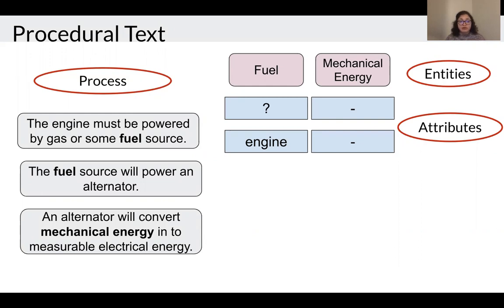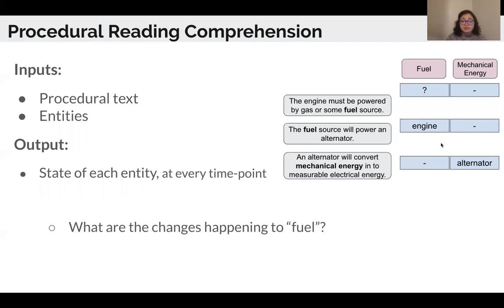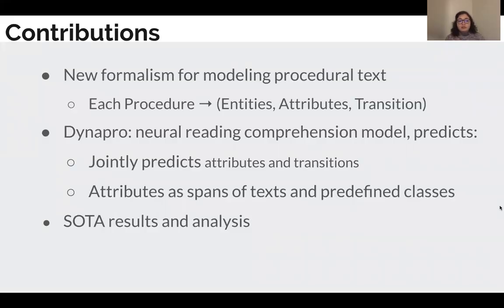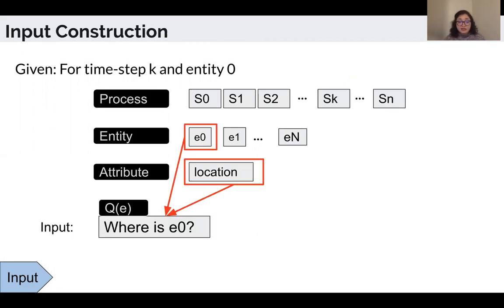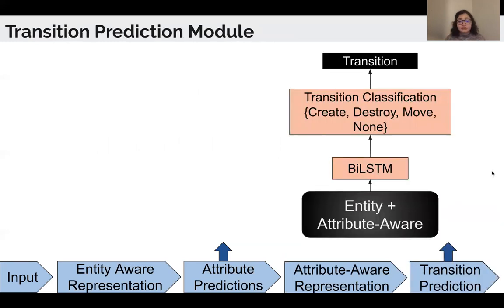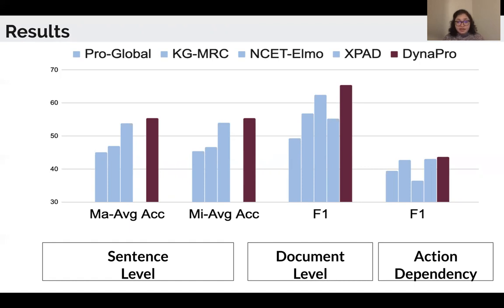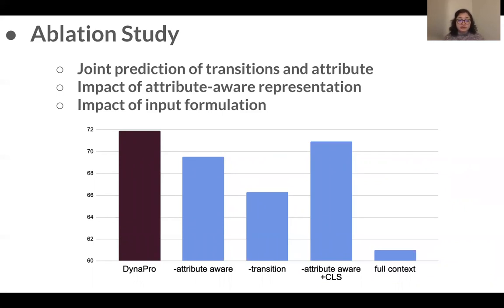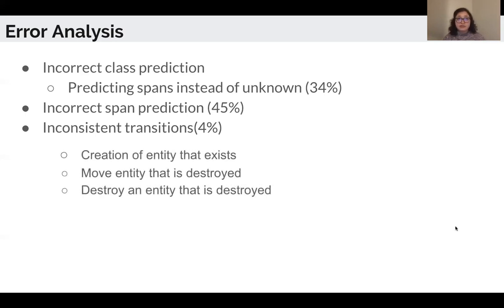AKBC 2020: Paper: Procedural Reading Comprehension with Attribute-Aware Context Flow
Procedural Reading Comprehension with Attribute-Aware Context Flow

Aida Amini, Antoine Bosselut, Bhavana Dalvi Mishra, Yejin Choi, Hannaneh Hajishirzi.

Procedural texts often describe processes (e.g., photosynthesis, cooking) that happen over entities (e.g., light, food). In this paper, we introduce an algorithm for procedural reading comprehension by translating the text into a general formalism that represents processes as a sequence of transitions over entity attributes (e.g., location, temperature). Leveraging pre-trained language models, our model obtains entity-aware and attribute-aware representations of the text by joint prediction of entity attributes and their transitions. Our model dynamically obtains contextual encodings of the procedural text exploiting information that is encoded about previous and current states to predict the transition of a certain attribute which can be identified as a spans of texts or from a pre-defined set of classes. Moreover, Our model achieves state of the art on two procedural reading comprehension datasets, namely ProPara and npn-Cooking.